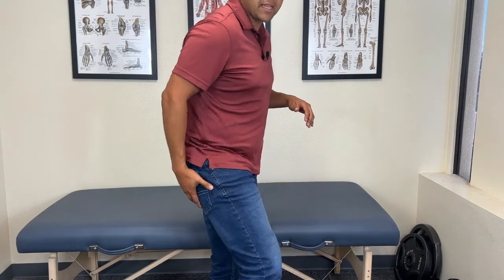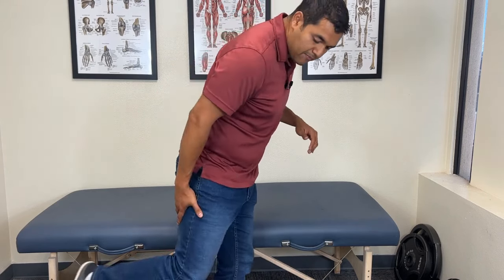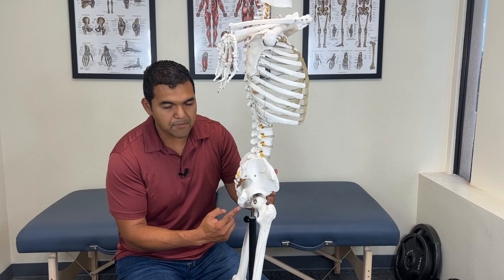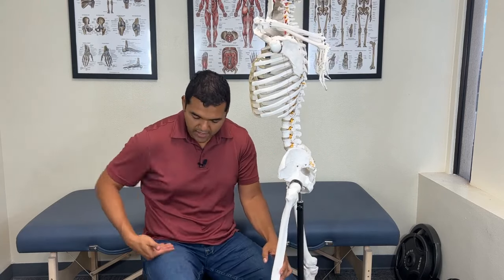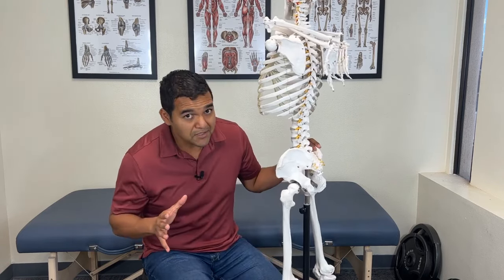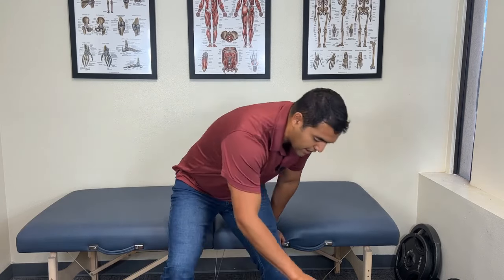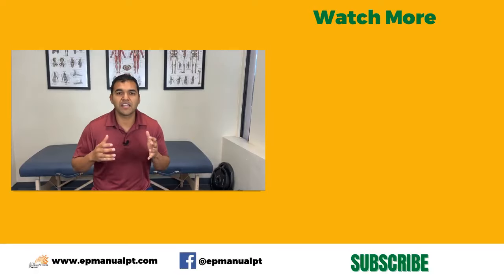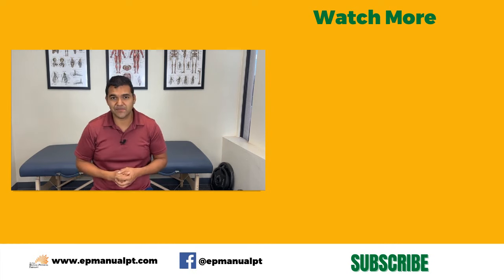Top 7 Tips To Get Relief From Tight Hamstrings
Tight hamstrings are a nuisance that slow down progress when dealing with a back or knee problem.

People often try to stretch for back and knee pain relief, but they’re often surprised to realize just how tight their hamstrings are.

And even more surprising is how little flexibility they actually gain even though they put in a significant amount of time and effort with stretching the hamstrings.

But worst of all…it can be so frustrating to initially feel looser in the hamstrings right after stretching and then feel tight all over again by the next day.

In this video, Dr. David covers the top 7 tips to get long-term relief from tight hamstrings.

Here’s the massage gun that Dr. David used in the video:
Infinity PR Pro Endurance Percussion Massage Gun

If you're looking for a more comprehensive exercise program for treating the root muscle imbalance of these knee and back conditions, then you've got to learn more about our 28 Day Knee Health & Wellness Boost Program and the 28 Day Back Health & Wellness Boost Program. They’re 100% online and on-demand programs for improving knee or back health. They’re packed with exercises, advice and coaching from Dr. David and focused on addressing the root muscle imbalances to help your current knee or back situation improve.

00:00 Top 7 Tips To Get Long-Term Relief From Tight Hamstrings
00:28 Glute Strengthening Help Hamstring Flexibility
02:16 Avoid Strengthening Your Tight Hamstrings
03:36 Abdominal Strengthening Relieves Hamstring Tightness
04:28 Avoid Quadricep Muscle Strengthening To Get Looser Hamstrings
05:36 Avoid Aggressive Hamstring Stretching
07:50 Massage Your Tight Hamstrings
09:48 Address The Root Cause Of Tight Hamstrings